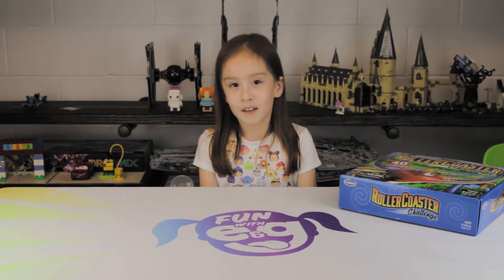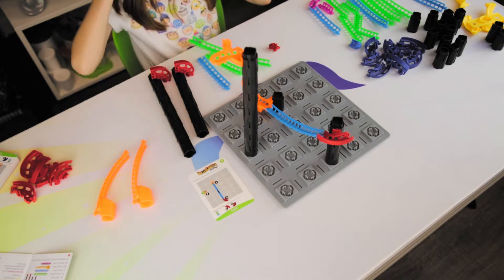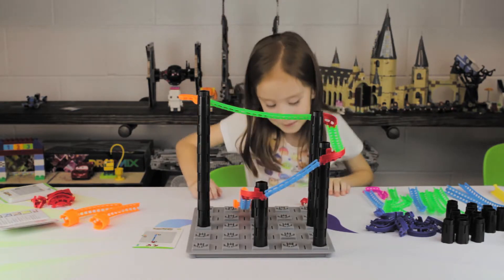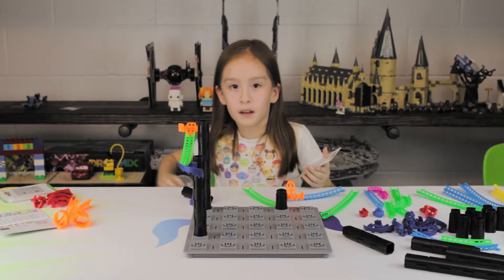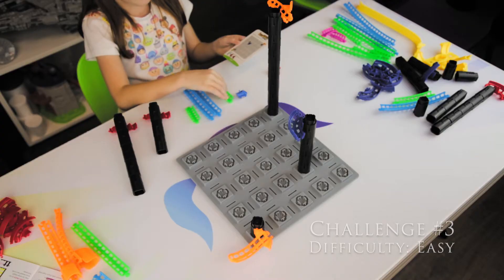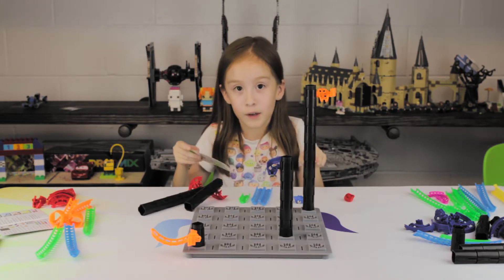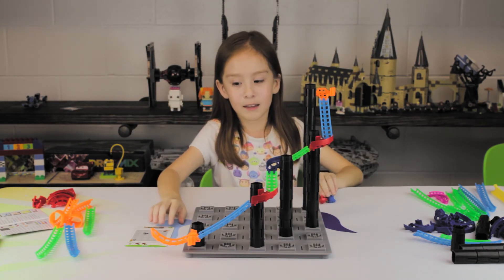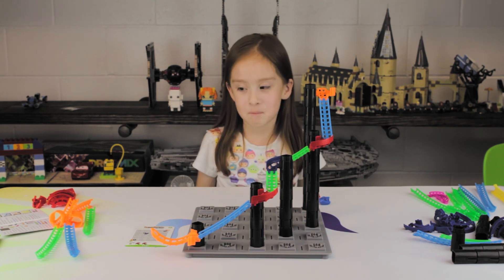Roller Coaster Challenge | Playing the 3D logic puzzle by ThinkFun | Smart Games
We're playing one of our favorite smart games, the 3D logic puzzle by ThinkFun, Roller Coaster Challenge!

In this thrilling engineering challenge, players get to build their very own roller coasters. Start by choosing a challenge card and setting up the pieces to match. Then, players use the remaining pieces to build a working roller coaster that meets the build conditions on their challenge card. Roller Coaster Challenge incorporates elements of a logic puzzle, while also allowing for the creativity that stems from free-form building. Once you have solved each challenge, you get to watch a real coaster car glide down the track, complete with dips, curves, and loops!